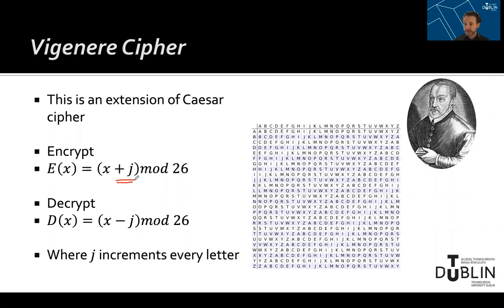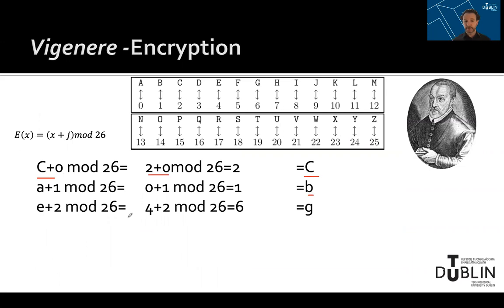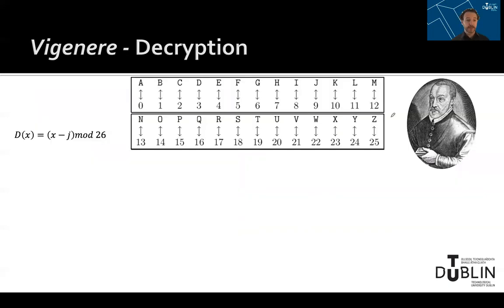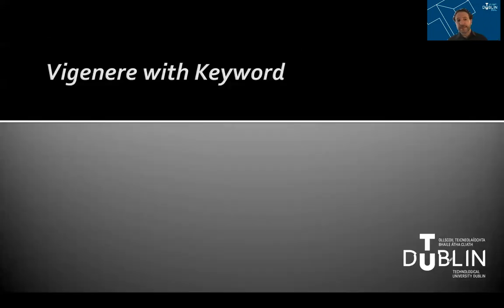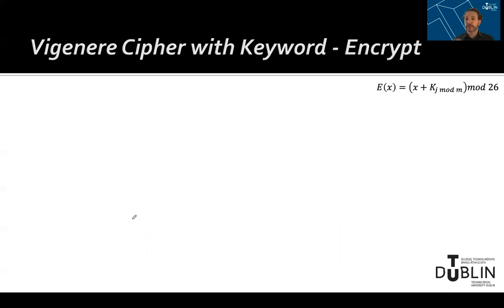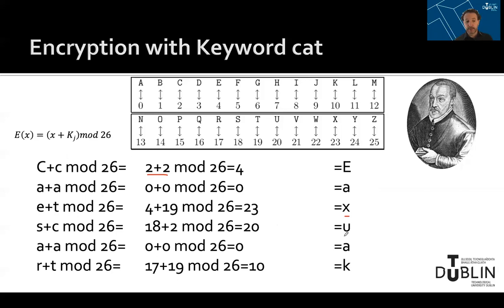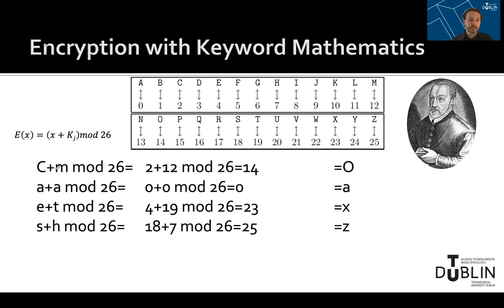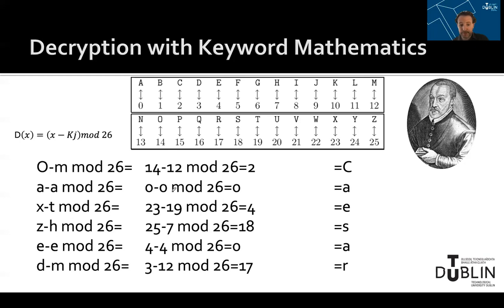1812 Lecture12 Encryption Vigenere